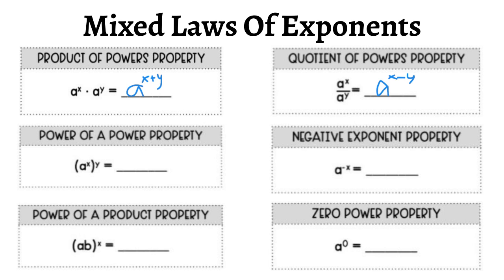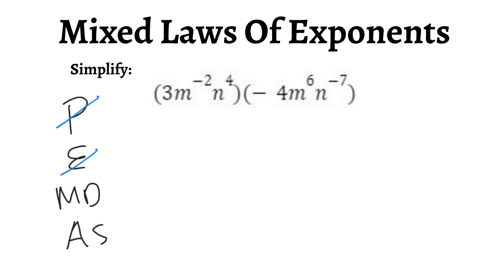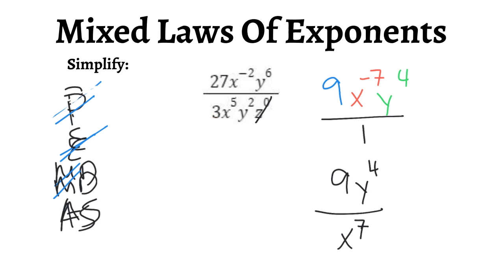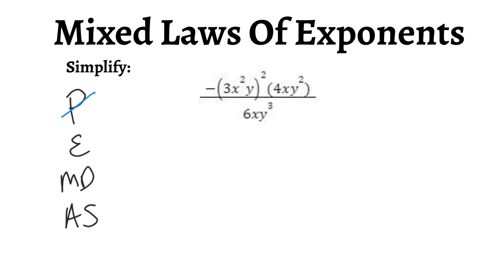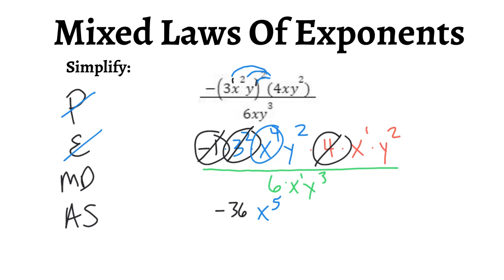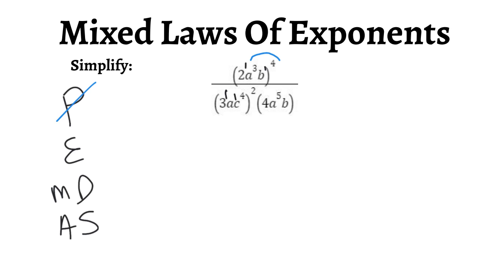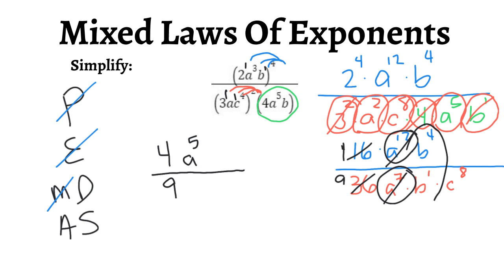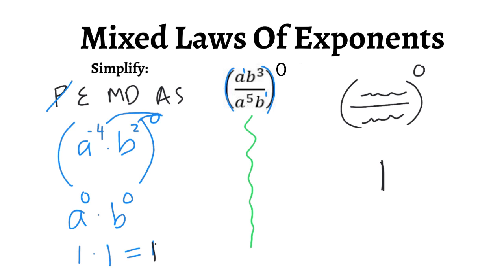Mixed Laws of Exponents